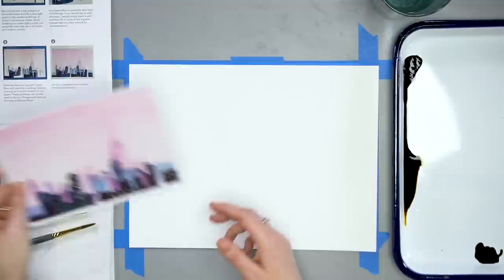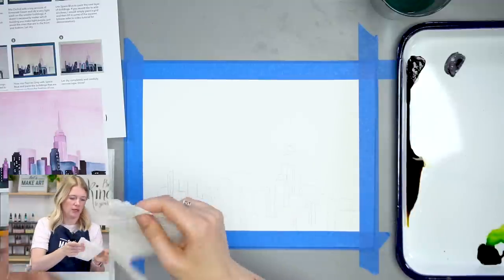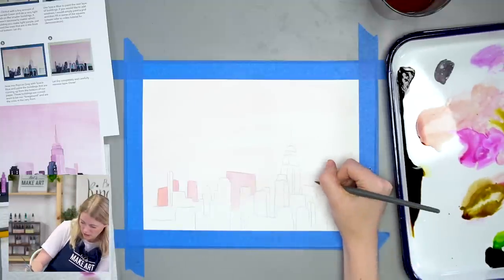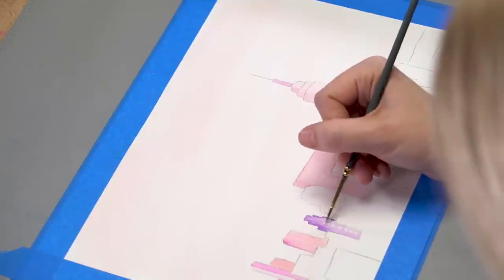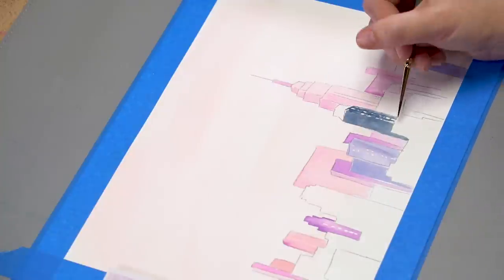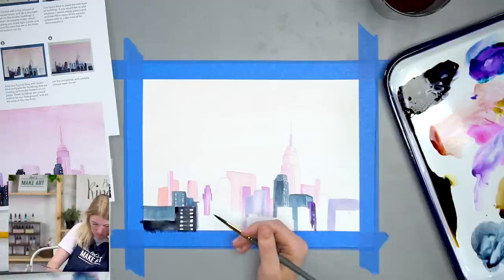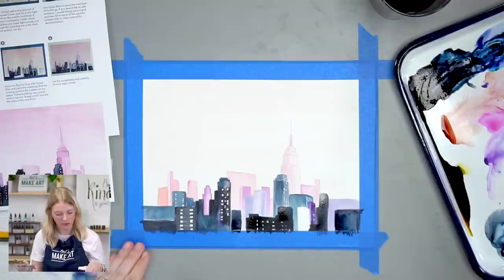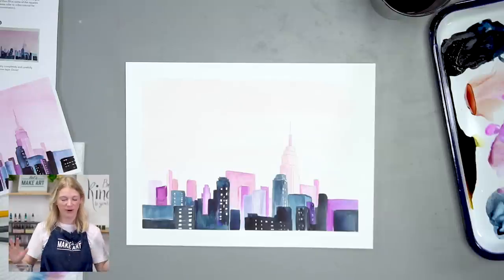Let's Paint a City Morning | Watercolor Tutorial with Sarah Cray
How do we create depth in a painting? What about a cityscape? In this project you will learn how to use atmospheric perspective with buildings. The possibilities are endless, and the best part is that YOU get to decide what your world looks like. Grab a brush and let's make some art!

Or join Sarah each month with her watercolor art box here ➝

Timestamps & Chapters
00:00 - Hello & Welcome
00:33 - Paint brushes
00:50 - Steps
01:20 - Paint colors
02:20 - Outline
07:00 - Oath
08:00 - Step 1: Even Wash
14:10 - Step 2: Background buildings
24:30 - Step 3: Midground building
28:40 - Step 4: Foreground buildings
53:10 - Optional wash
57:48 - Remove the tape!